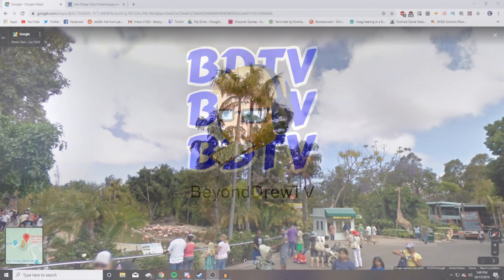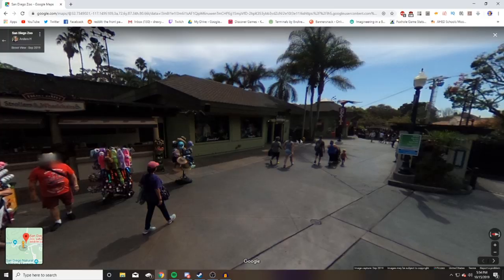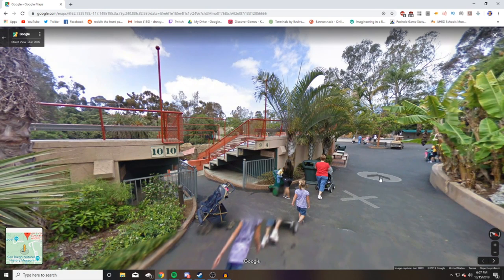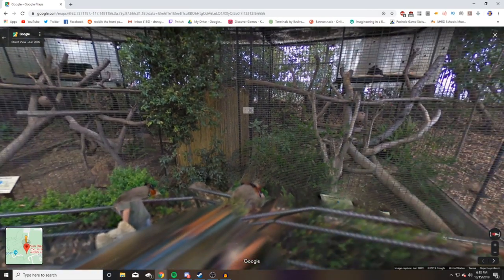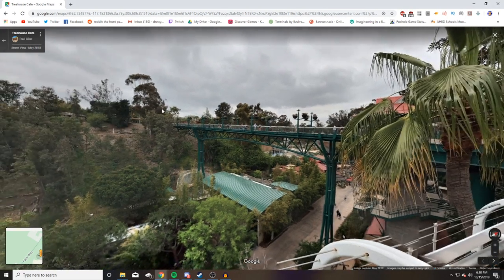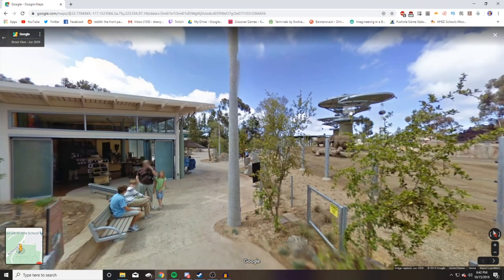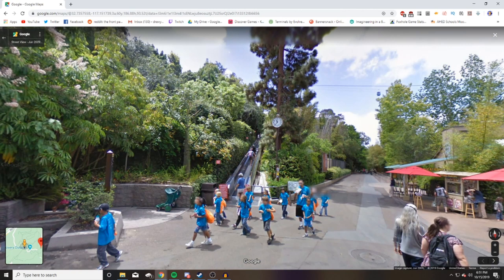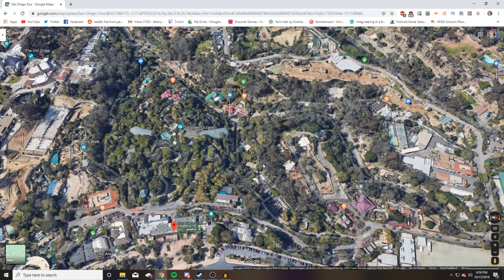San Diego Zoo | Zoo Design | Planet Zoo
Welcome back to Zoo Design! In today's episode, we look at the San Diego Zoo! Let's see what design concepts we can learn from this amazing zoo. I'm sure I missed some things, so let me know what your favorite part of the San Diego Zoo is!